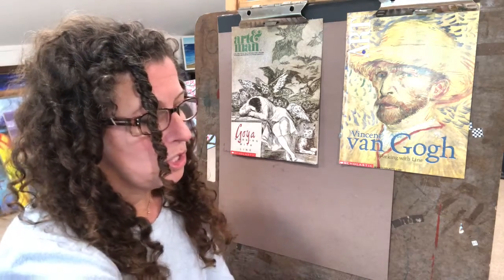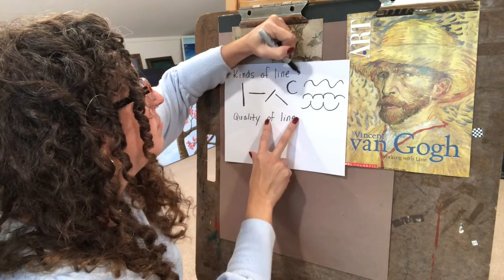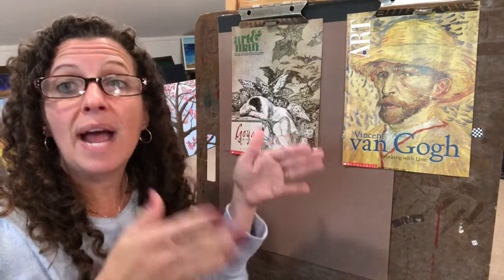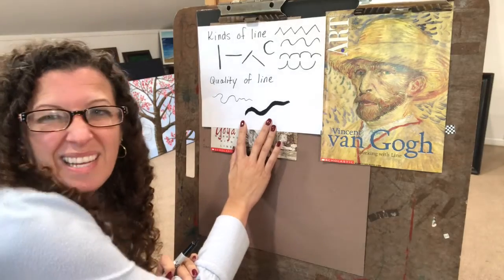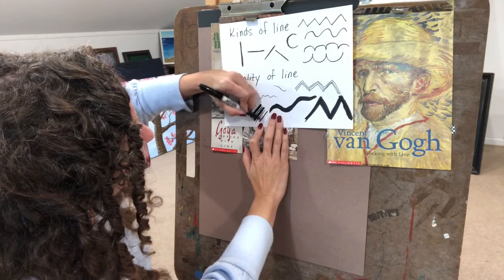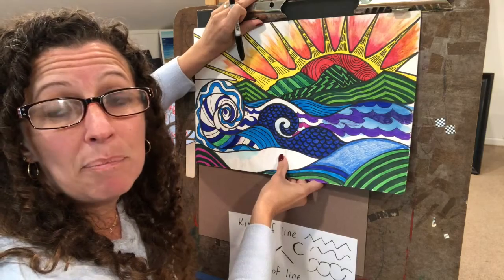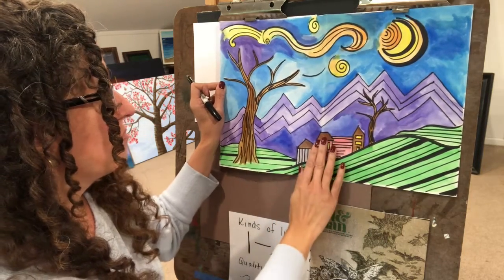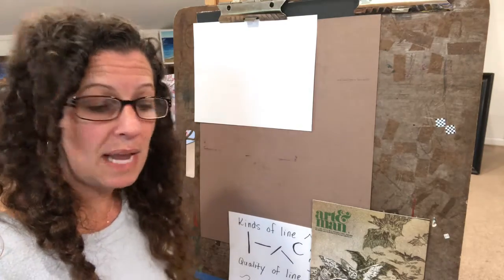Grade 4 - Week 3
This week's lesson will focus on using a variety in the quality of line.